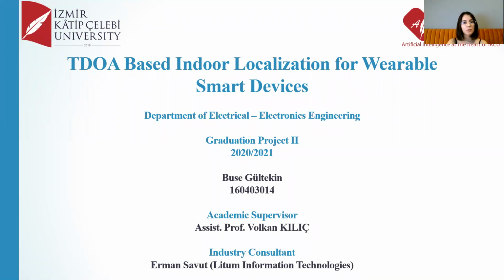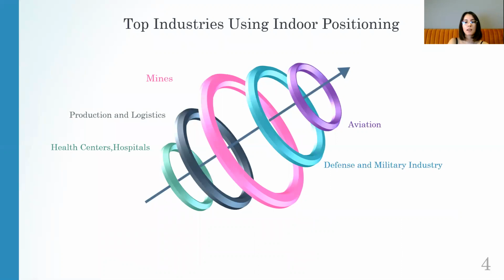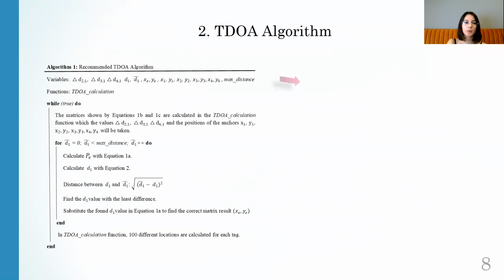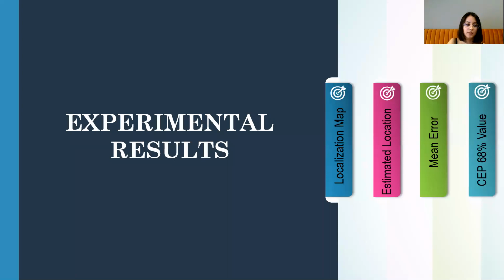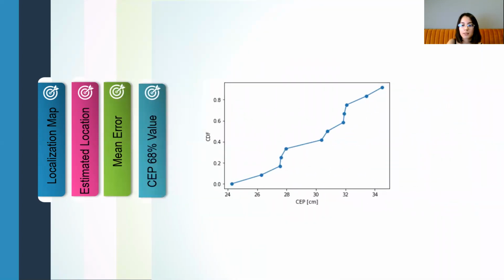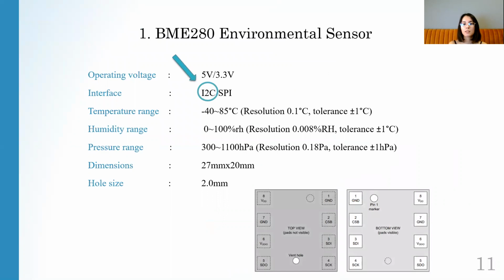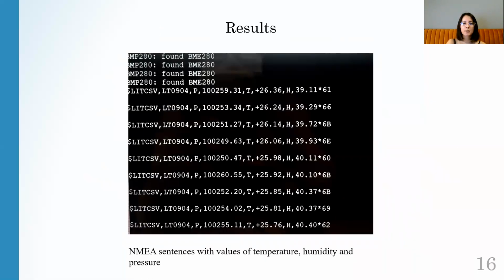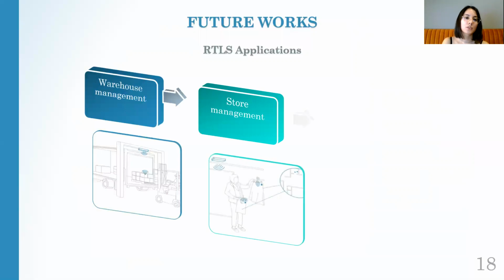TDOA Based Indoor Localization for Wearable Smart Devices - Spring 2021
Buse Gültekin - Graduation Project, Spring 2021